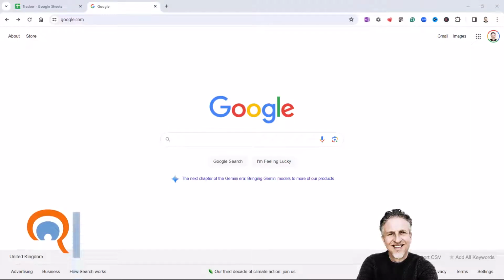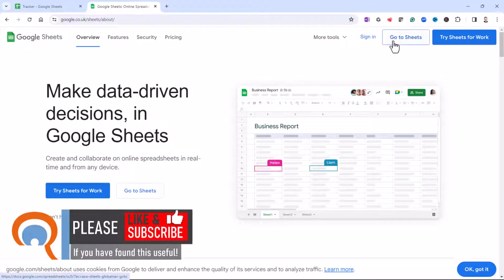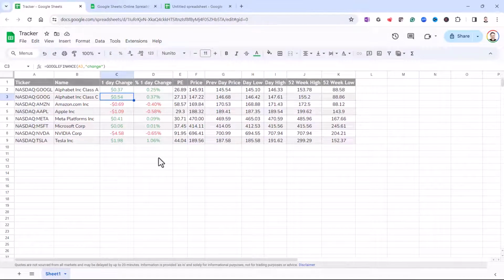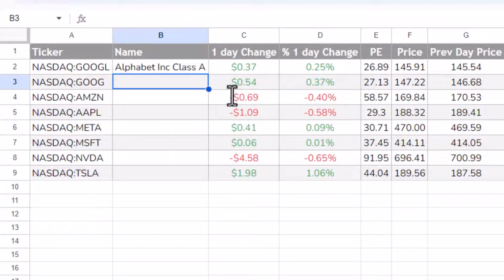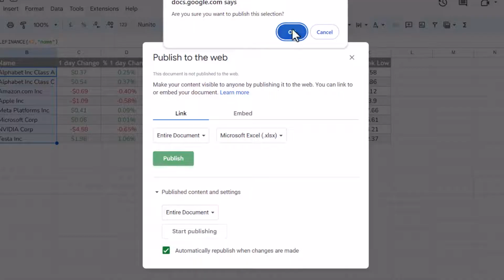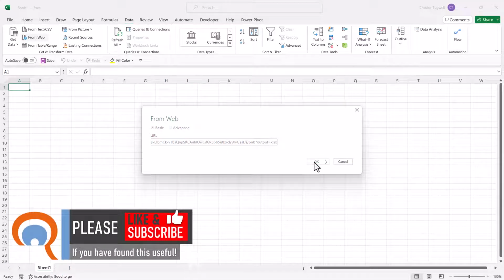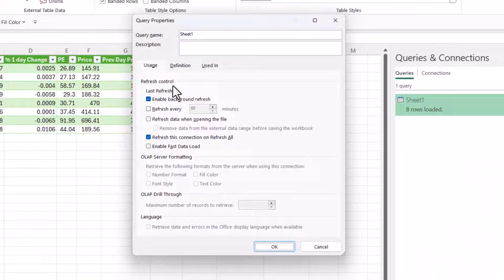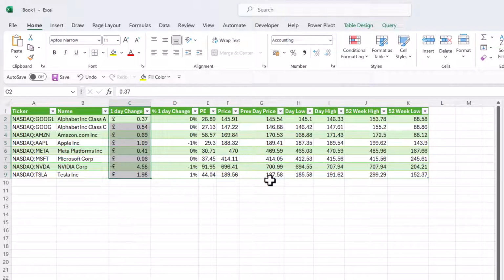Create a LIVE Excel Stocks and Shares Tracker Without Using Excel 365 | GOOGLEFINANCE Formula Excel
In this Microsoft Excel video tutorial, I explain how to create a LIVE stocks and shares tracker without an Excel 365 licence. This can be achieved by setting up a tracker in Google Sheets using the GOOGLEFINANCE function.  The tracker in Google Sheets can be published to the web and then imported into Excel.

🕰️Timestamps
00:00 Introduction
00:11 Create a free Google account
00:57 The GOOGLEFINANCE function
02:45 Publish Google Sheets tracker to the web
03:22 Import published data into Excel
04:26 Set up data refresh properties